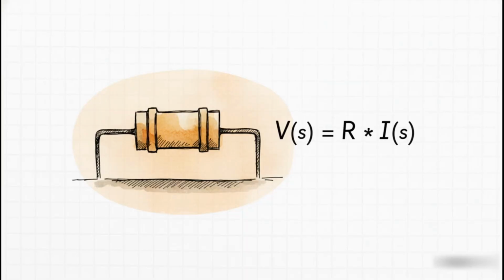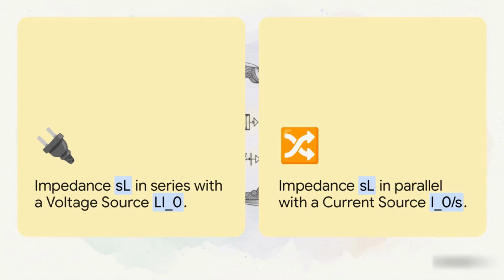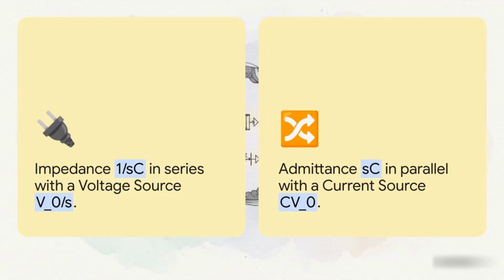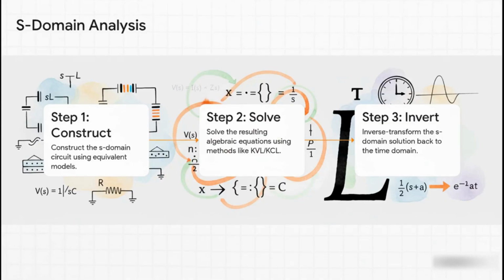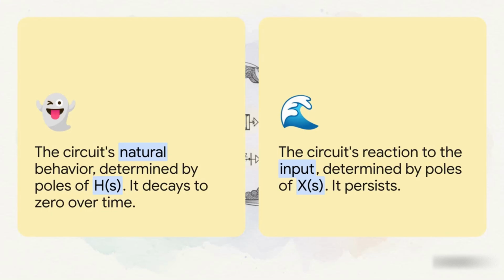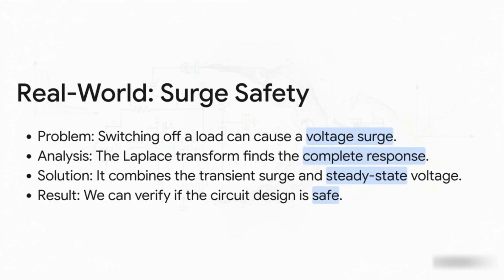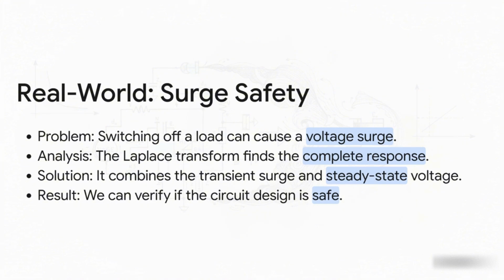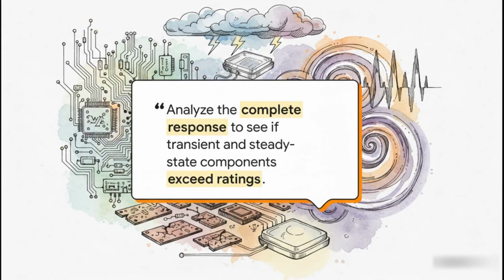Laplace transform Circuit Analysis | Chapter 13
This video presents an engineering-focused application of the Laplace transform to circuit analysis, showing how engineers use the s-domain to analyze, design, and reason about complex dynamic circuits in a unified and efficient way.

Chapter 13 builds practical intuition for s-domain circuit models, initial conditions, poles and zeros, and system response, demonstrating how resistors, capacitors, and inductors are represented as algebraic elements that capture both transient and steady-state behavior.

Drawing from my background in electrical engineering—across analog and digital circuits, signal processing, embedded systems, communications, and hardware design—this lesson emphasizes system modeling, stability reasoning, and response shaping as they appear in filters, control systems, signal conditioning, and power electronics.

Rather than focusing on heavy mathematics, the discussion centers on how engineers think in the s-domain, how pole locations influence speed, damping, and stability, and how circuit behavior can be predicted and tuned before any hardware is built.

AI-assisted tools are incorporated throughout the presentation to enhance visualization of pole-zero behavior, accelerate analysis, and demonstrate modern workflows for exploring dynamic system performance.

If you want to understand how Laplace-domain analysis connects circuit theory to control systems, signal processing, and real-world design decisions, this chapter delivers a clear, practical, and engineering-relevant perspective.